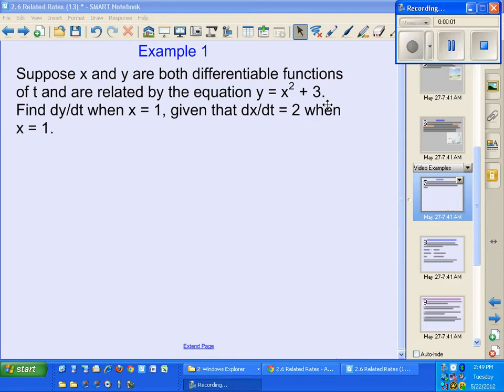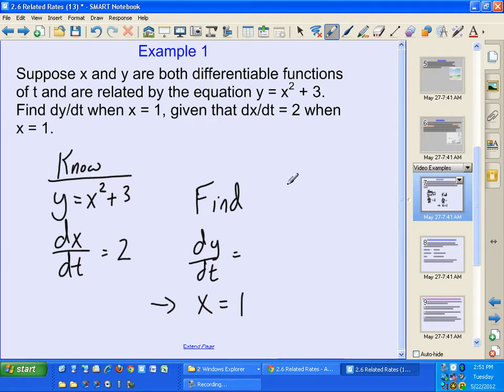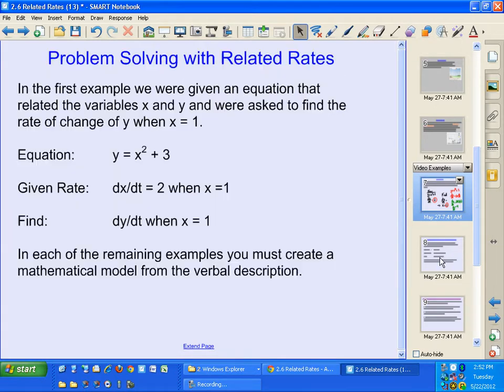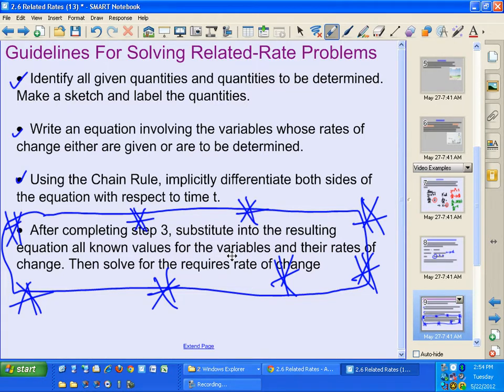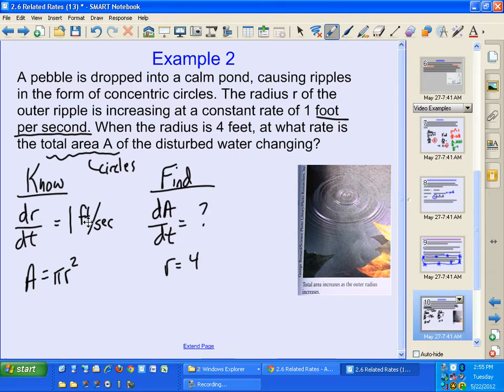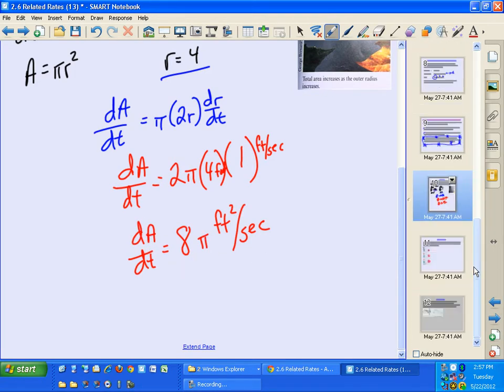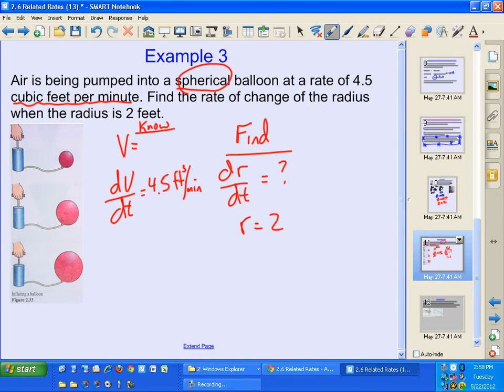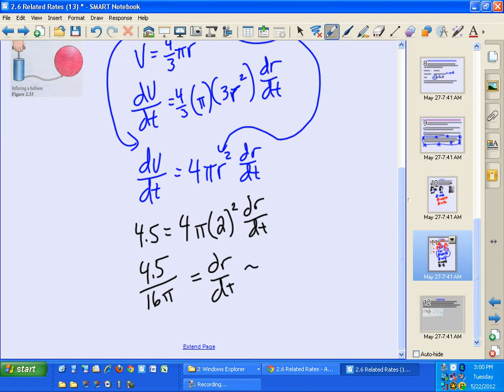2 6 Related Rates